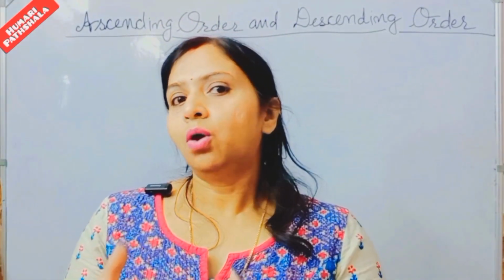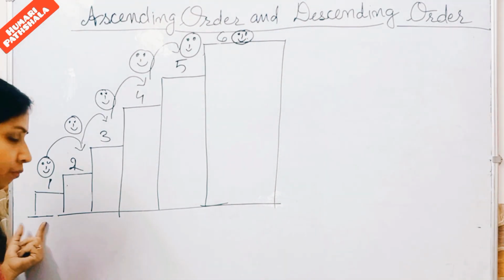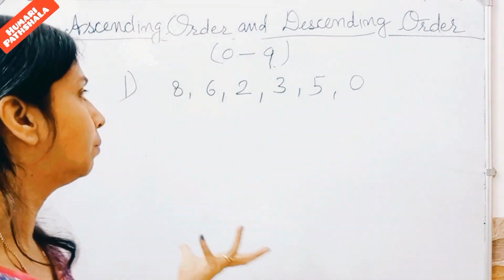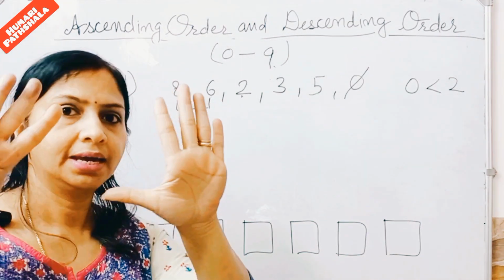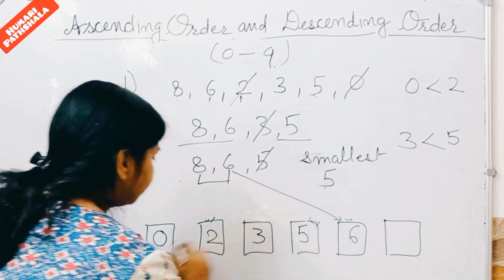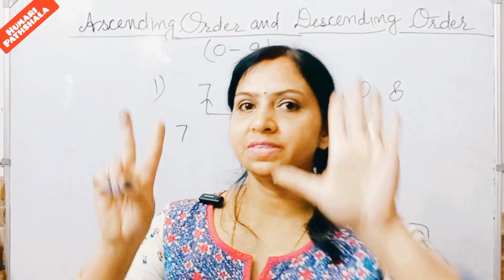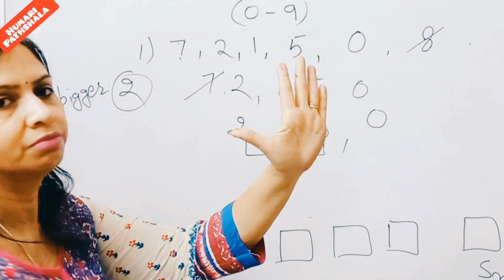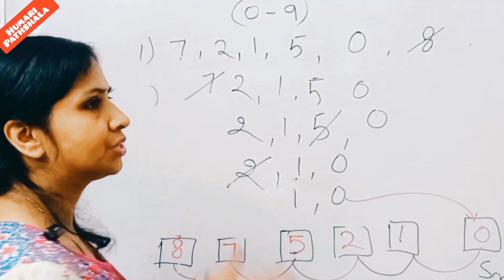How to write numbers in ascending and descending order? Increasing & Decreasing order| Easy&FunMaths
what is ascending order and descending Order?

In general terms, Ascending means smallest to largest, 0 to 9, and/or A to Z and Descending means largest to smallest, 9 to 0, and/or Z to A.

Ascending order means the smallest or first or earliest in the order will appear at the top of the list:

For numbers or amounts, the sort is smallest to largest. Lower numbers or amounts will be at the top of the list.

For letters/words, the sort is alphabetical from A to Z.

For data with numbers and letters/words, such as address lines, the sort is most likely alphanumeric meaning 0-9 is sorted first then followed by A-Z.

For dates, the sort will be oldest/earliest dates to most recent. The oldest dates will be at the top of the list.

Descending order means the largest or last in the order will appear at the top of the list:

For numbers or amounts, the sort is largest to smallest. Higher numbers or amounts will be at the top of the list.

For letters/words, the sort is alphabetical from Z to A.

For data with numbers and letters/words, such as address lines, the sort is most likely alphanumeric meaning Z to A is sorted first then followed by 9-0.

For dates, the sort will be most recent dates to the oldest/earliest dates. The most recent/latest dates will be at the top of the list